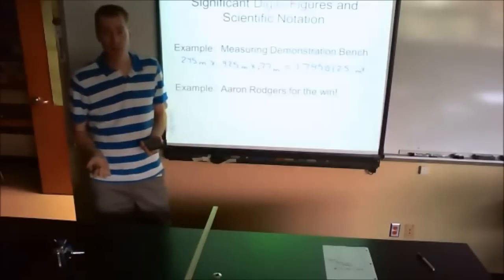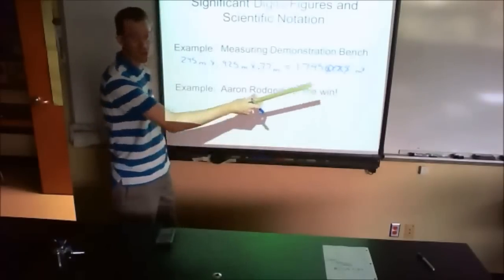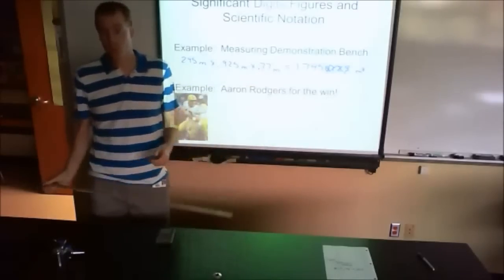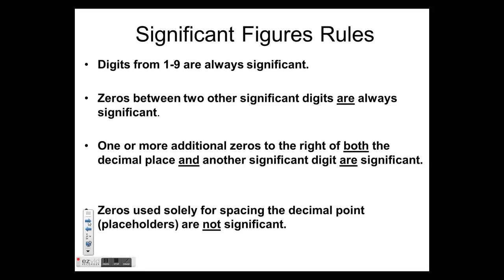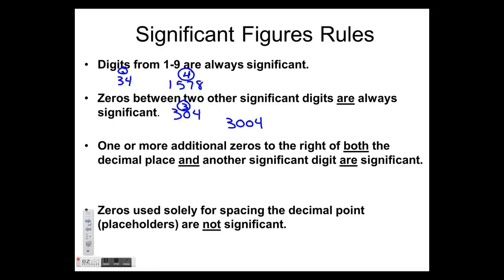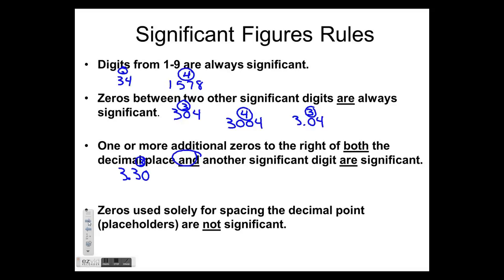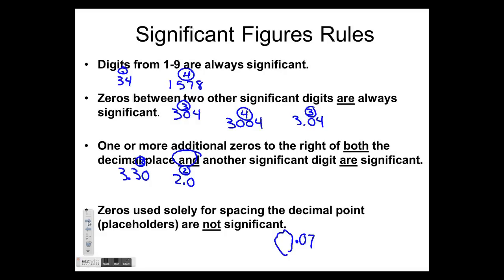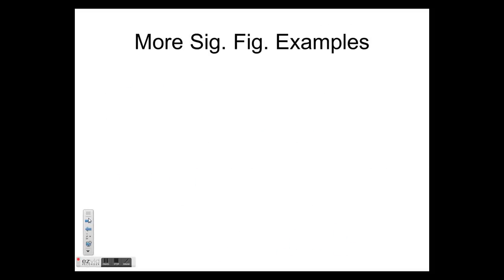Unit 1 Significant Digits part 1